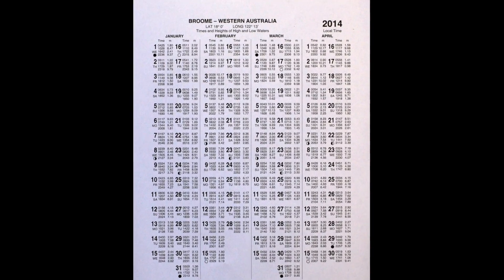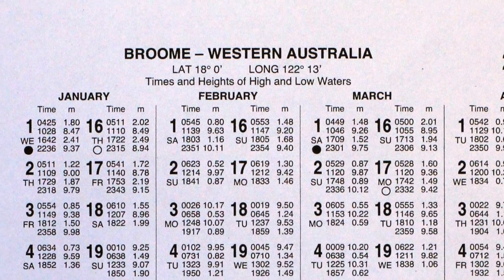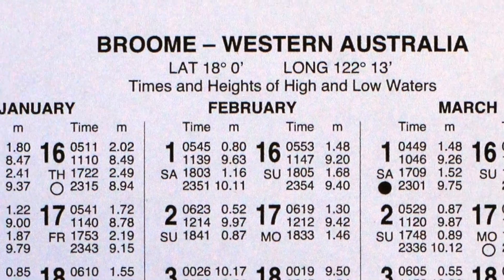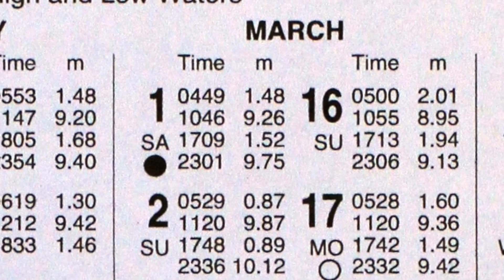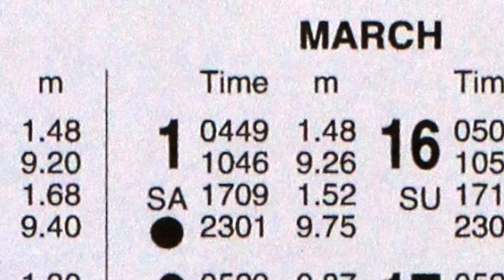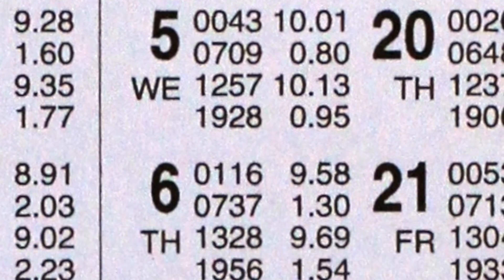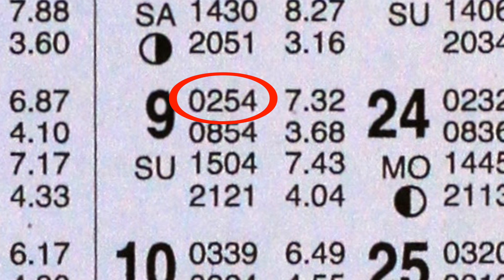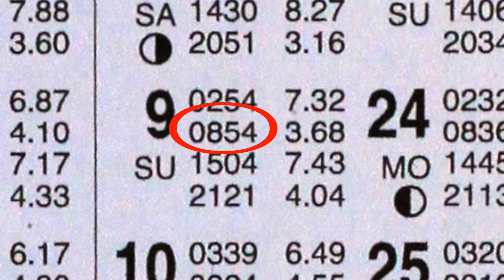Tide Charts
Boat Notes. Literacy and numeracy skills for maritime training.